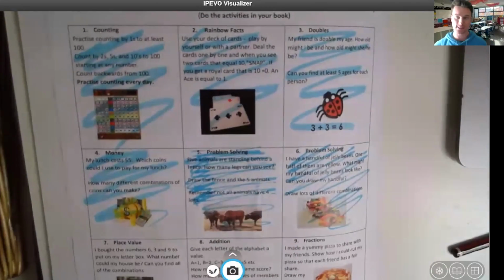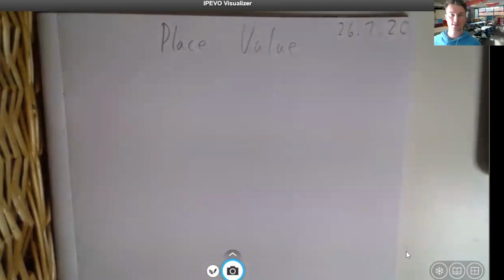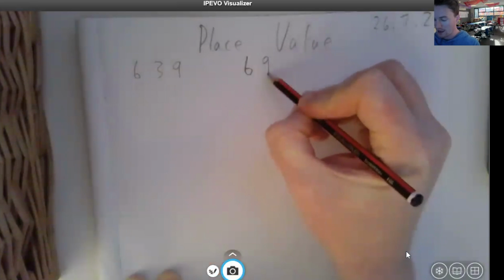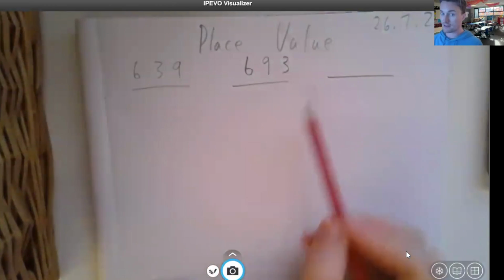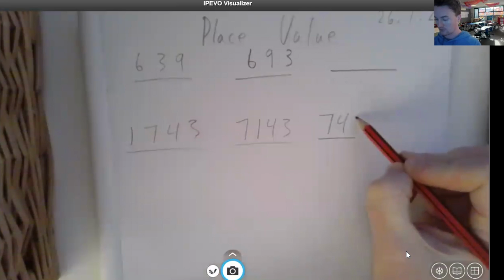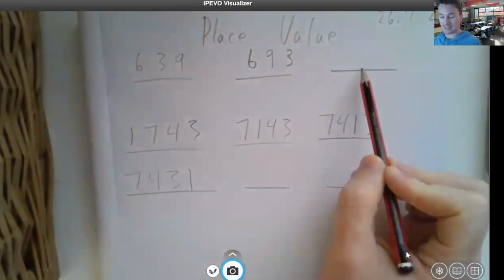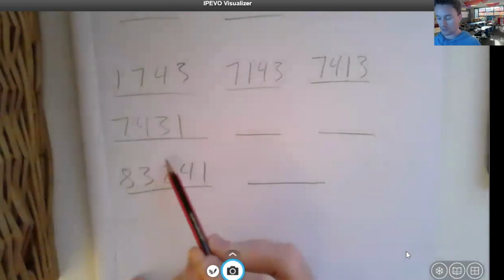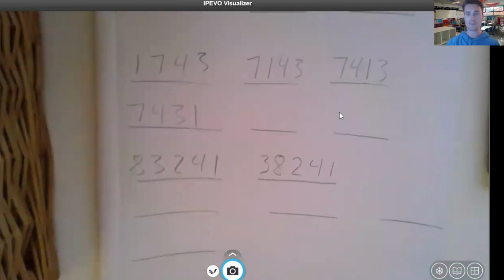Maths Matrix Square 7